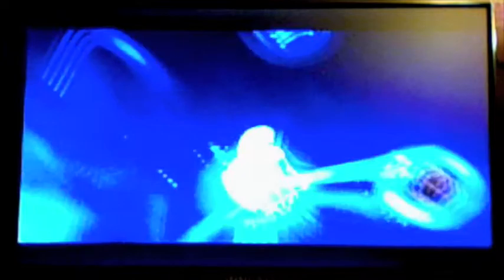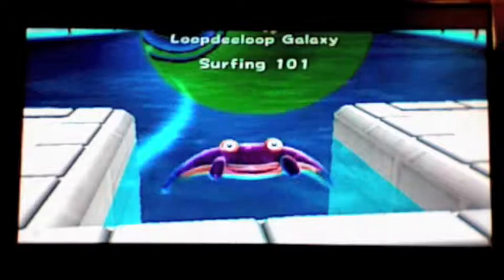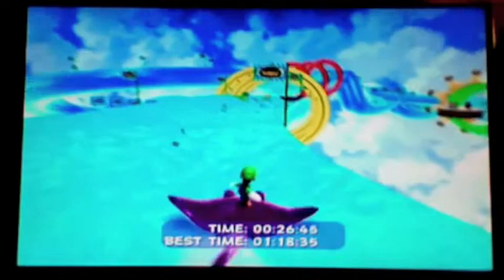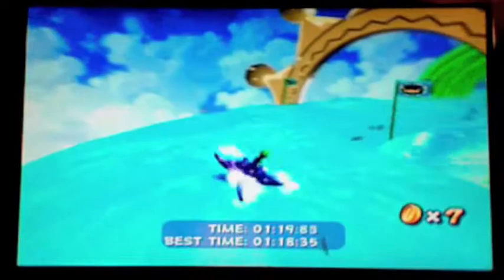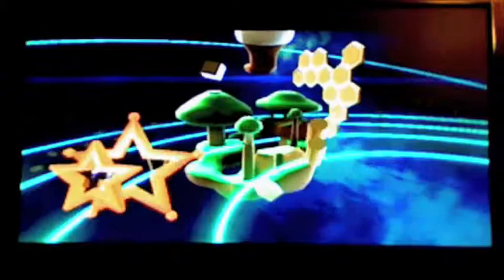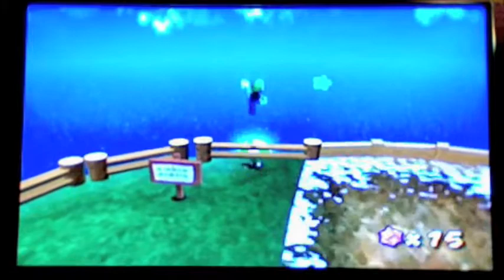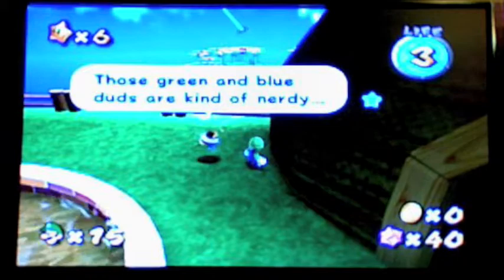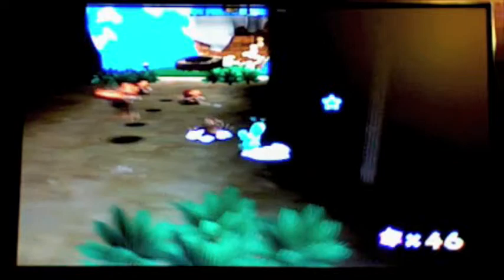Let's Play Super Mario Galaxy--Part 4: Catching Some Rays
I leave Good Egg Galaxy for now, do some dangerous surfing, and enter Honeyhive Galaxy.  Along the way, I talk about ice hockey and Greek roots and suffer the first of what will surely be many deaths.

Data/Statistics:

Stars: 5/120 (4%) (stars this part: King Kaliente's Battle Fleet; Surfing 101)
Gateway Galaxy: 1
Good Egg Galaxy: 1, 2, 3
*Loopdeloop Galaxy*: 1

Star Bits (available/used/total): 1358/200/1558

Deaths: 1 (1 instant death)

Time: 10 m 55"
Time (session 1): 43 m 42"
Recorded: 27 January 2010